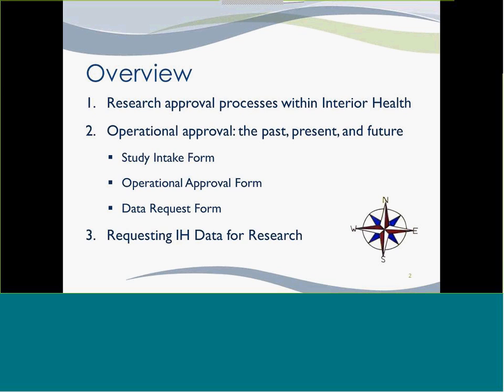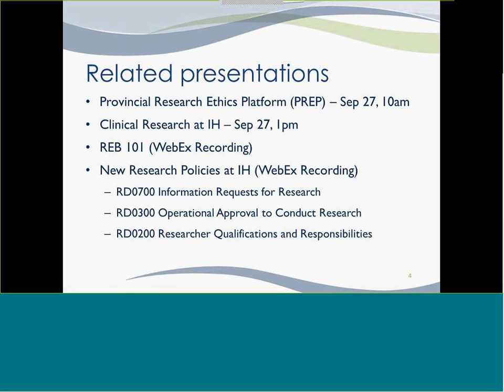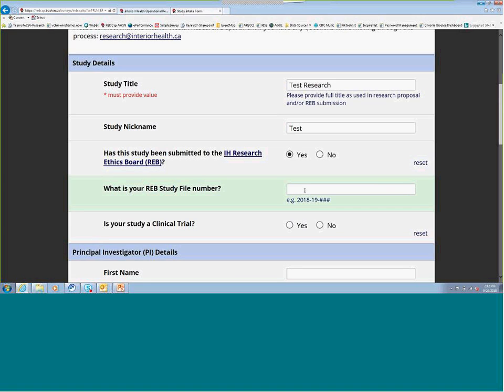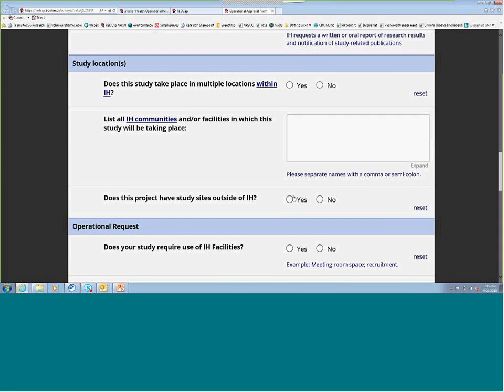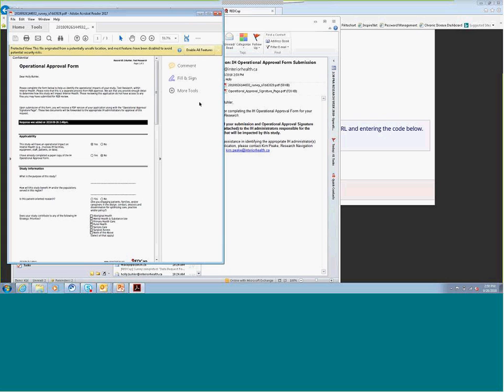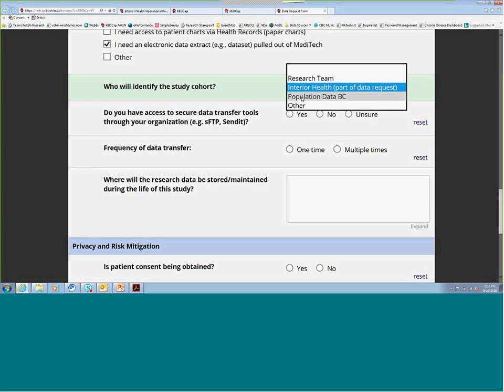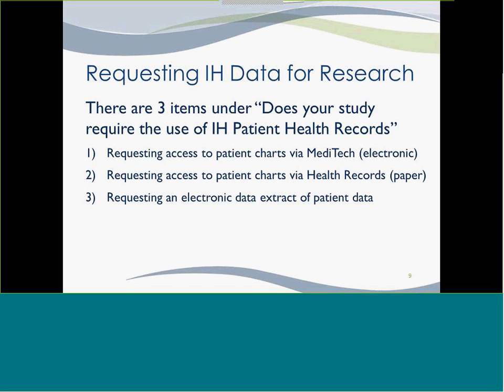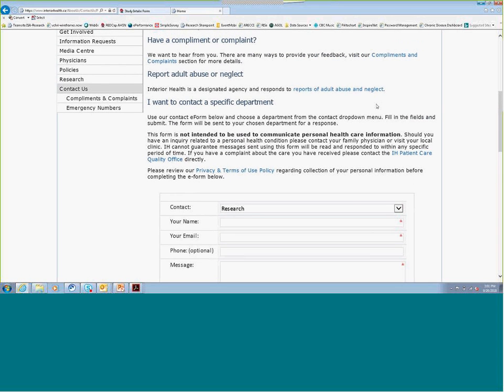Operational Approval & Data Requests for IH Go Online!